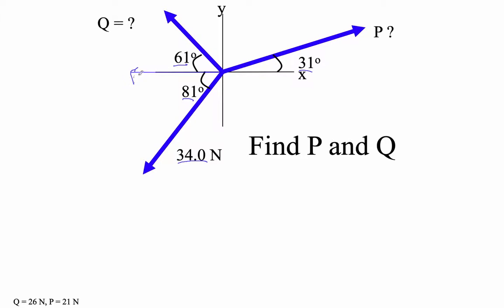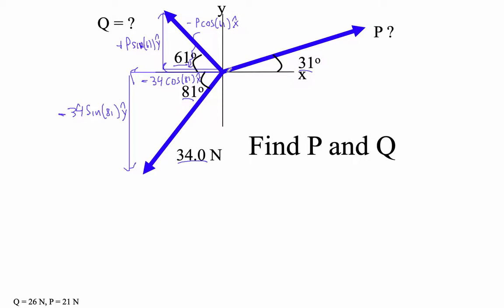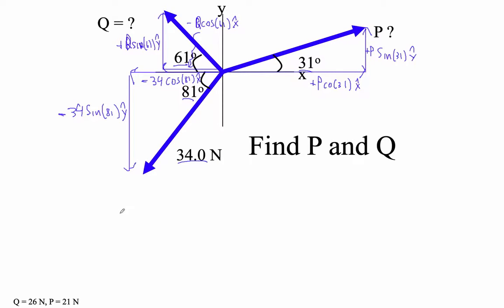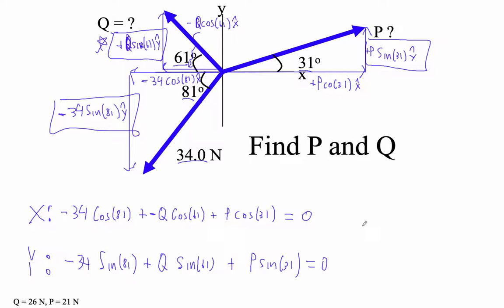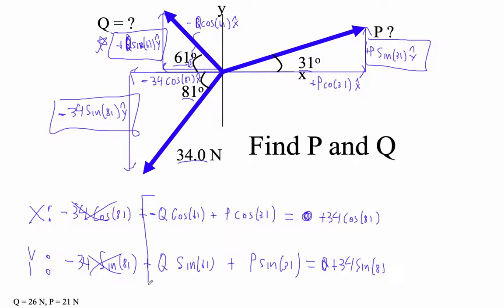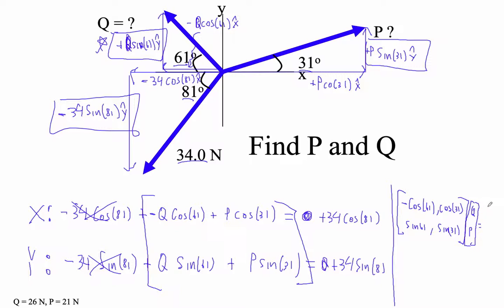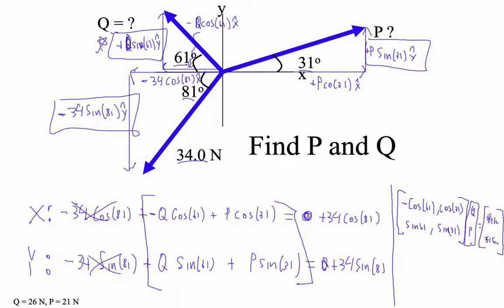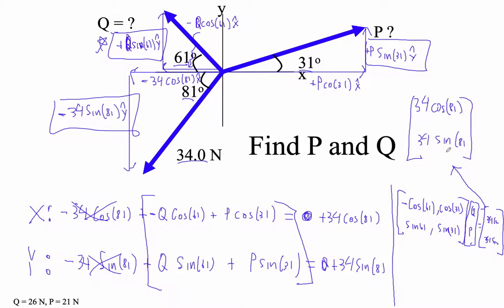HTPIB09C Translational Equilibrium Whiteboard #4